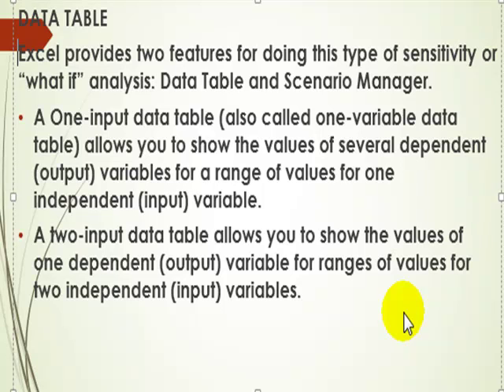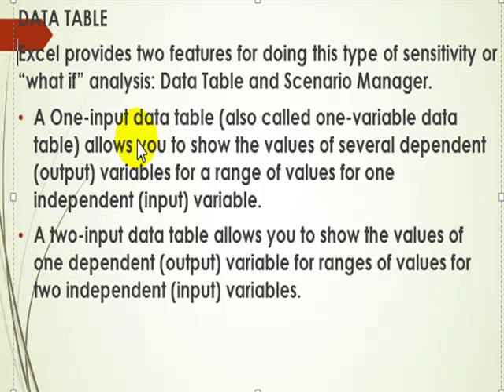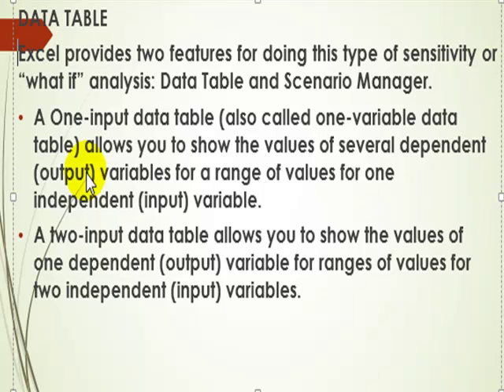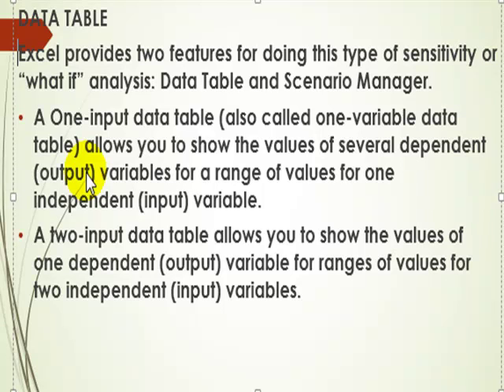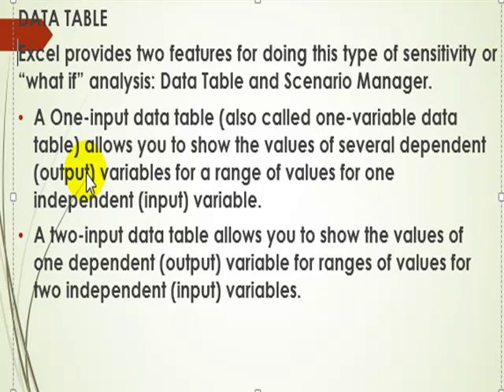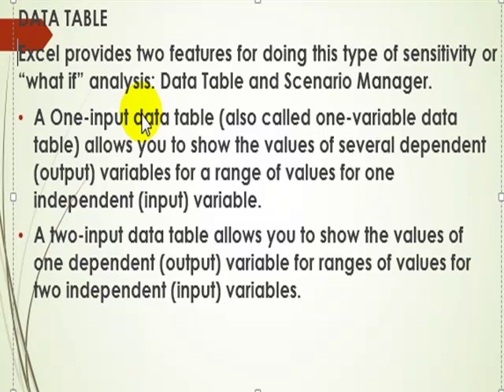0017 Data Table